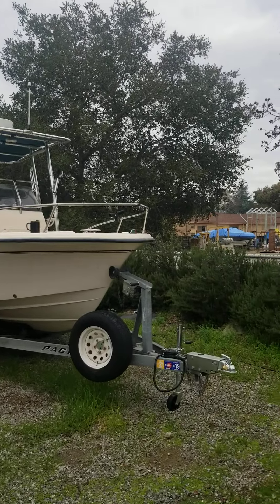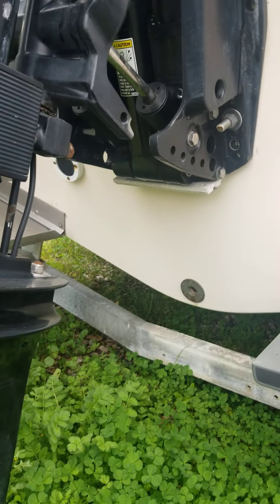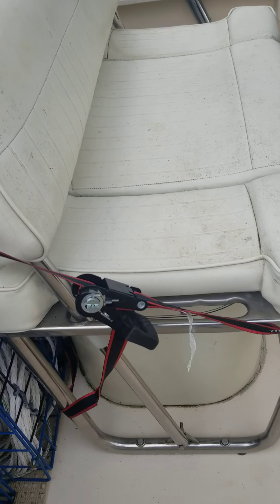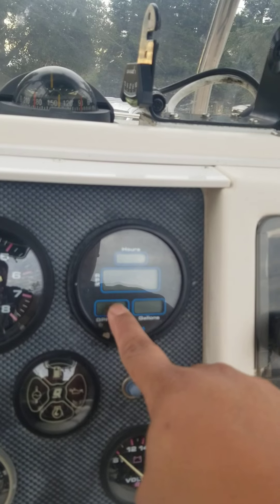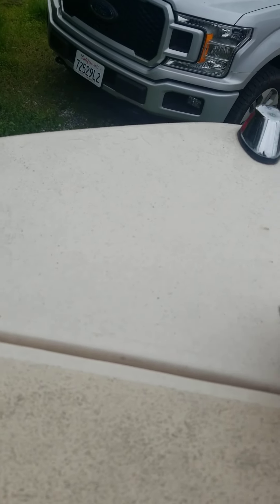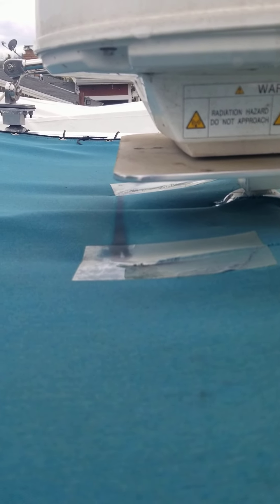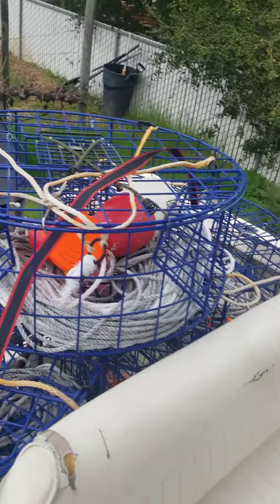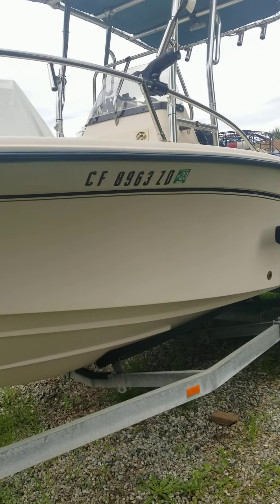1999 Grady White 180 Sportsman walkthrough